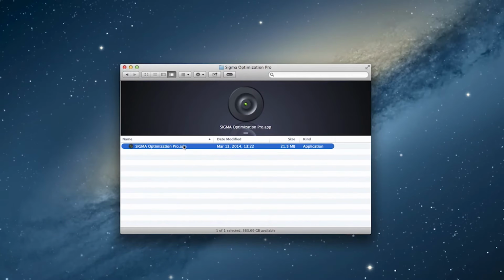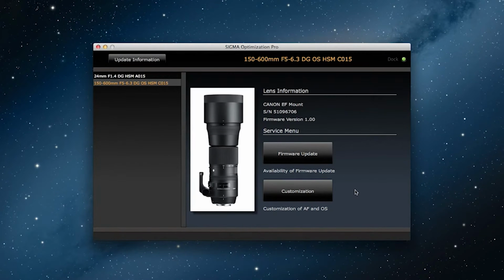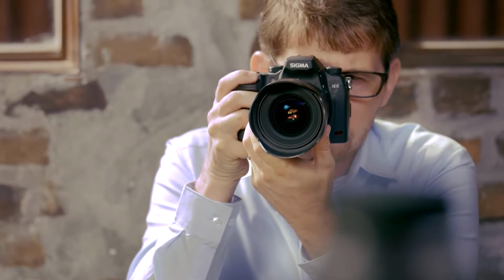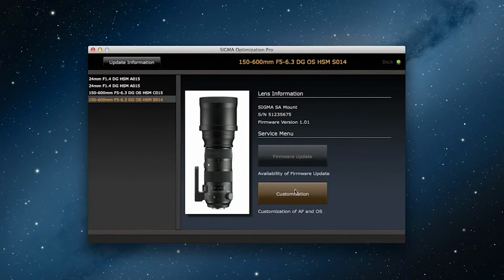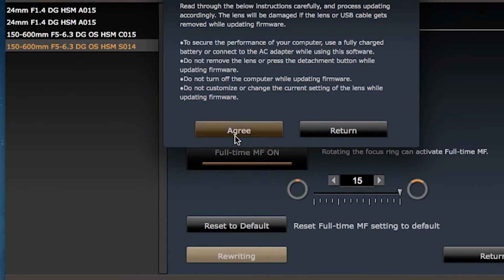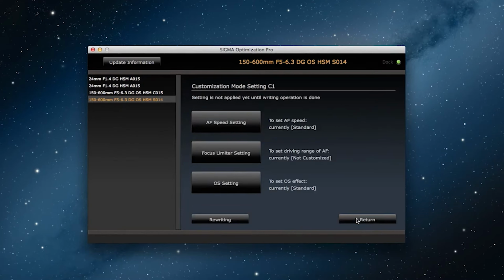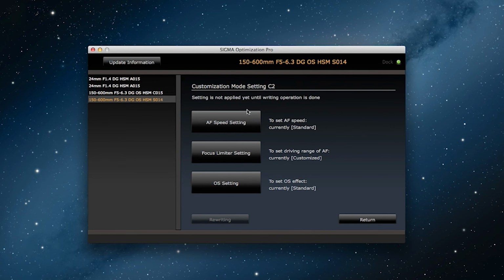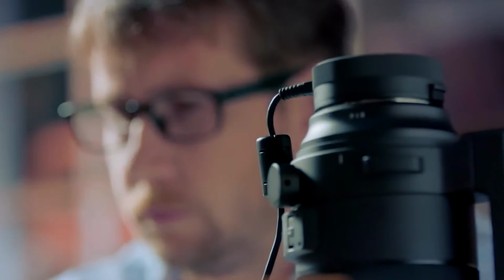SIGMA USB DOCK - Tutorial - Get more from your SIGMA lenses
Have you ever wondered if you need a SIGMA USB DOCK? Discover how the SIGMA USB DOCK can be used on SIGMA Global Vision lenses to change functions, tweak focus settings, upgrade lens firmware and more.

SIGMA USB Dock's are compatible with select SIGMA lenses.